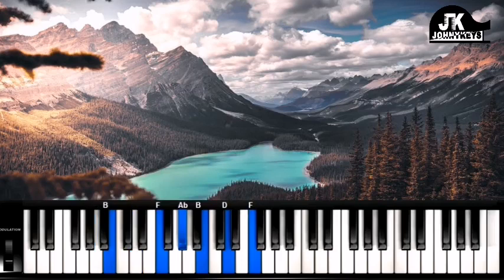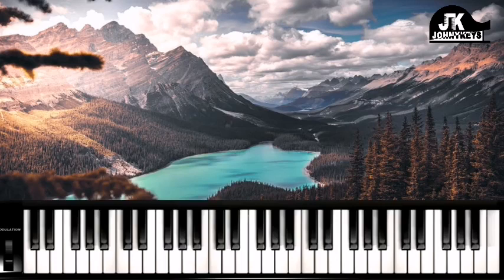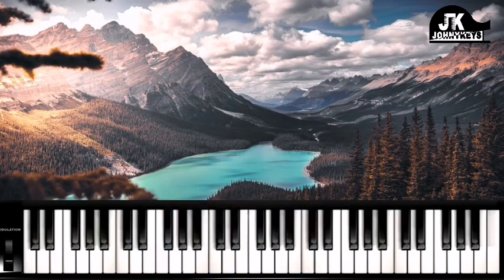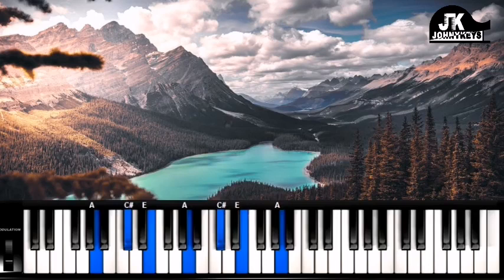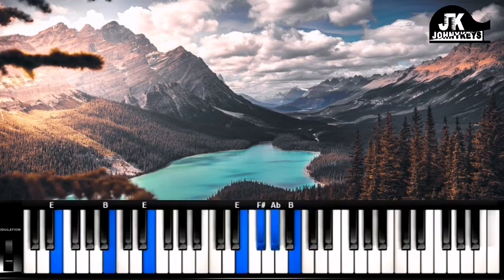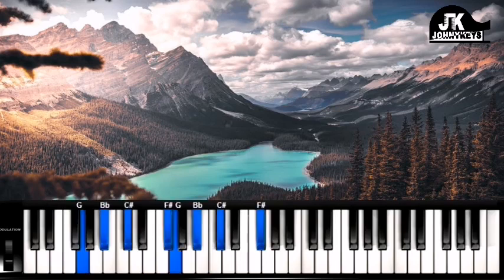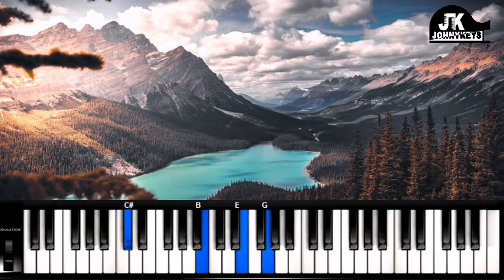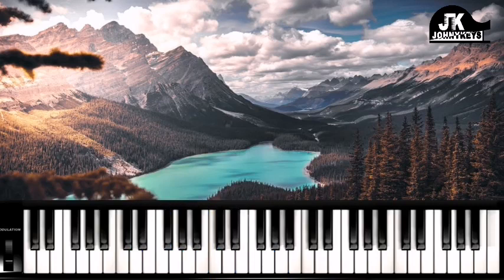How To Play "Masem Bi" By Joe Beecham/Isaac Quaye On Piano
In this video, I am going to show you guys how to play a song called "Asem Bi" By Pastor Joe Beecham on piano.

Other Lessons are Below